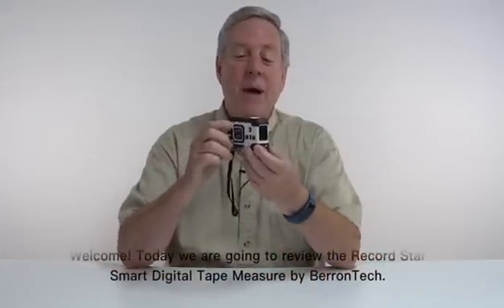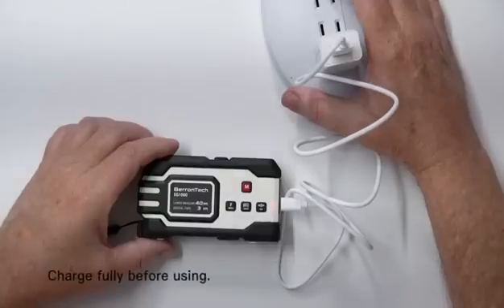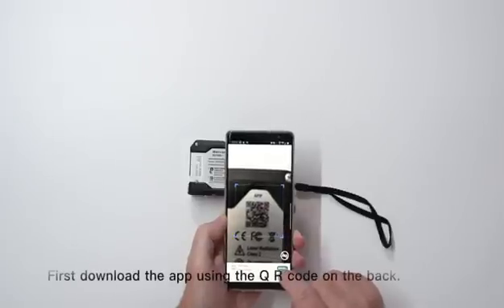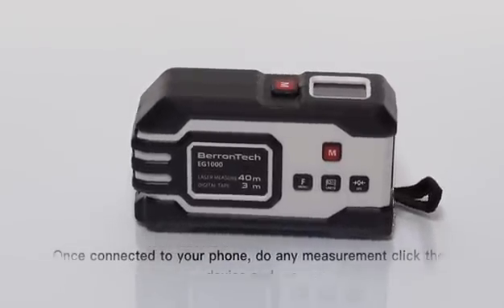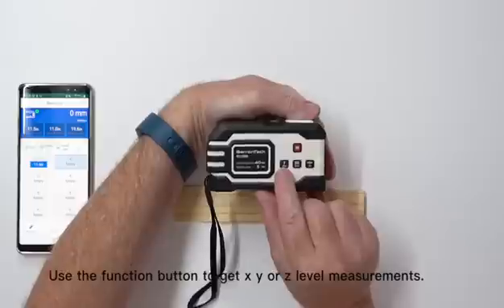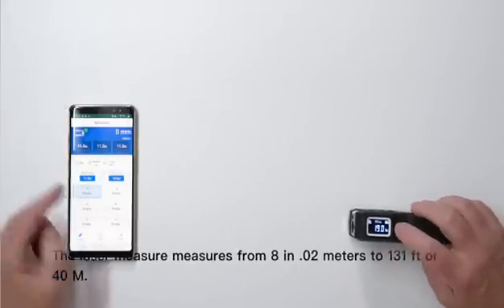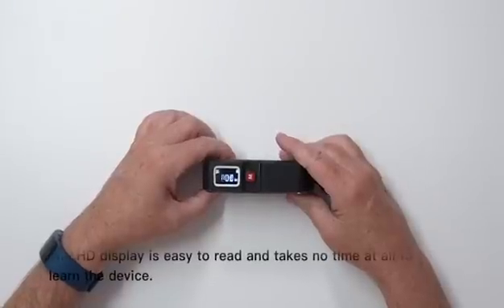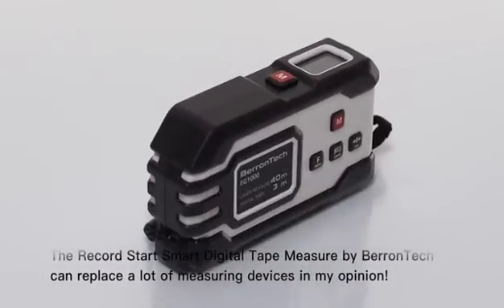Laser Distance Tape Meterswith Phone App, 2D Floor Plan + 3D Rendering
Laser Distance Tape Meters
with Phone App, 2D Floor Plan + 3D Rendering,2 in 1 Bluetooth Laser Measure 6 Unit Switching, USB-Charge, Measure Distance,Area, Volume(195ft)
What is available from our products: a laser measuring tool and one year's period of VIP software service which can be downloaded and used in the software store or Google store by searching for "liangfangshenqi".after purchase,vip accounts and passwords can be found in the mailbox which need to be activated free of charge.if the mailbox including VIP accounts and passwords is not accessible  to customers, please contact us .
1. laser distance meter with a manual tape beneath attached ( the manual tape shows data on the screen and transfer data to App automatically including the function of XYZ level meter, original patent XYZ level meter can be used to measure whether the plane of the wall/floor is horizontal, etc.
2. There are four measurement methodes: area/volume/Pythagorean/horizontal measurement, which can automatically calculate area/volume, etc., which switch into various units: mm, cm, M, Inch x 0.1, FT x 0.01, Inch x 1
3. Data storage function: store up to 40 pieces of data, display the last measurement data in real time. The data can be displayed in any direction, which is more user-friendly.
4.Both the laser and manual measurement can adjust the front and rear reference points, USB charging, switchable sound/silent mode, and Bluetooth connection to the APP.
【 High Precision 】: laser measurement accuracy: +/- 3mm, It's available to operate muiti-task measurements, accurate distance can be read . Class II laser product less than 1mW power output.

best digital tape measure
laser measure tool
laser measure
laser measure app
laser measurement
laser measurement app
laser measurement tool
laser measuring tape
laser measuring tool
digital measuring tape
digital measuring tape app
laser measure floor plan app
laser measure Floor Plan Creator
Laser Distance Tape Meters with Phone App
Laser Measurement Tool with AppLaser
Distance Tape Meters with Phone App